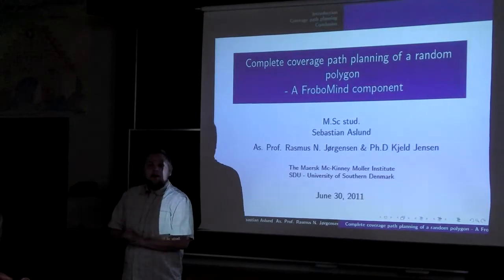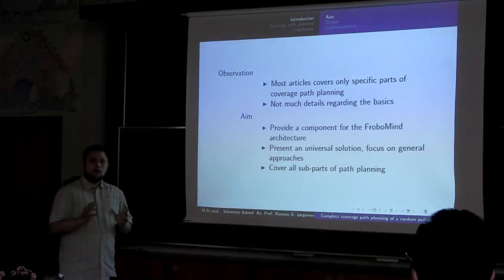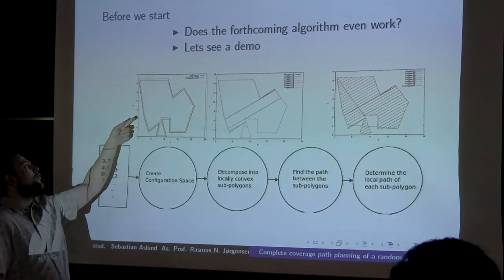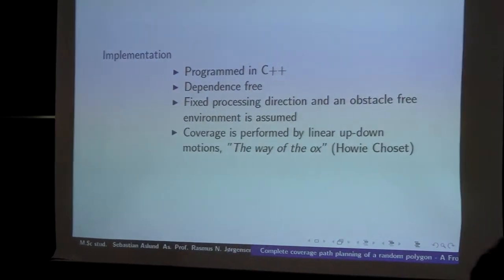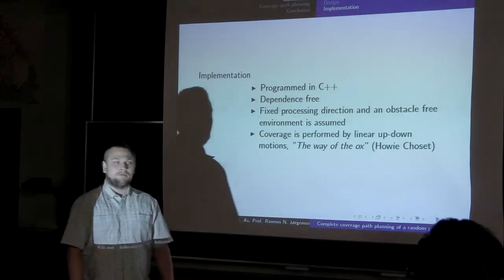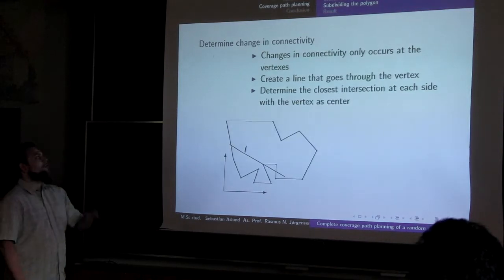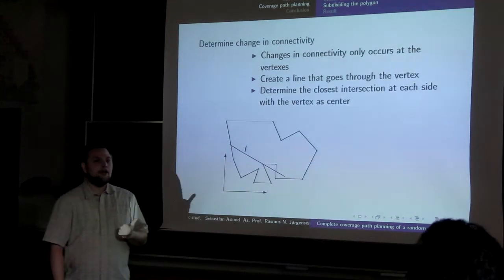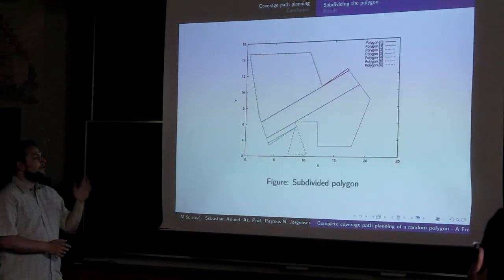Complete coverage path planning of a random polygon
by M Sc  stud  Sebastian Aslund from The Maersk Mc-Kinney Moller Institute, University of Southern Denmark
- NJF seminar 441 Automation and System Technology in Plant Production
CIGR section V & NJF section VII conference 30 June - 2 July 2011 Denmark